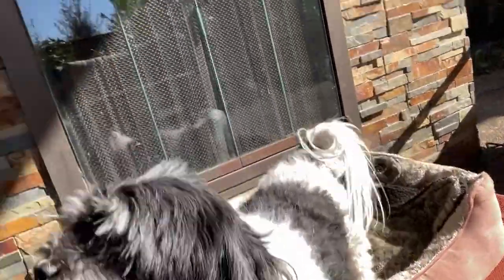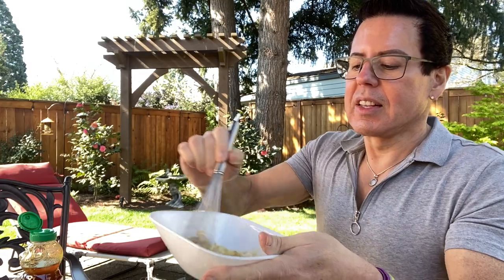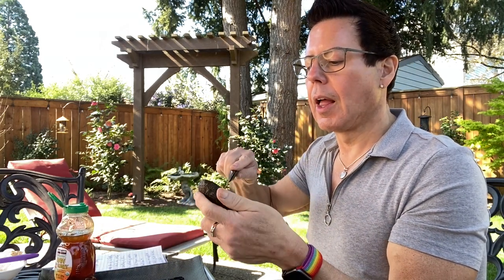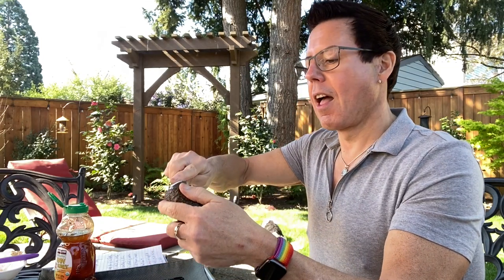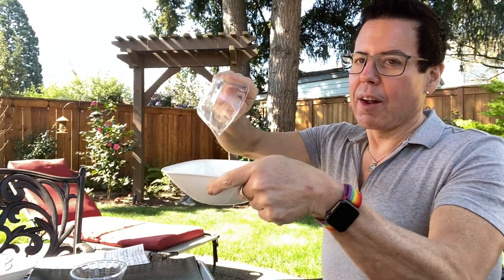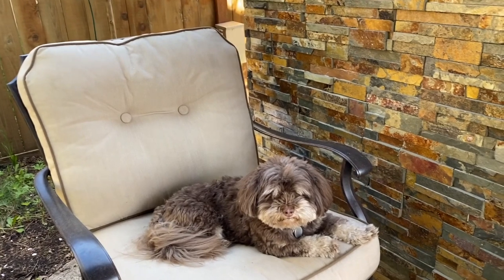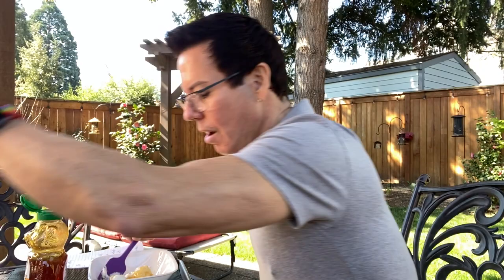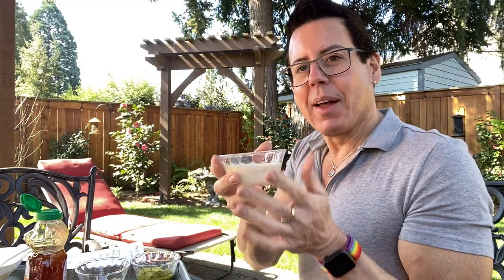FOUR HOME MADE FACE MASKS YOUR SKIN WILL LOVE!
Welcome back, in this video I'm going to be making 4 different DIY face masks I found in google while doing some research. I decided on this 4 because of their easy preparation and the ingredients are also good on the pocket. They are very easy to make and most of them only need 2 or 3 ingredients most of us have in our kitchens. I hope everyone is staying safe during these challenging times. Ok friends until the next one, TaTa!